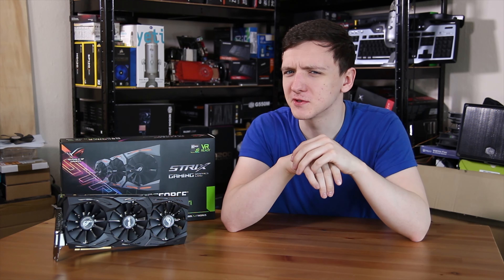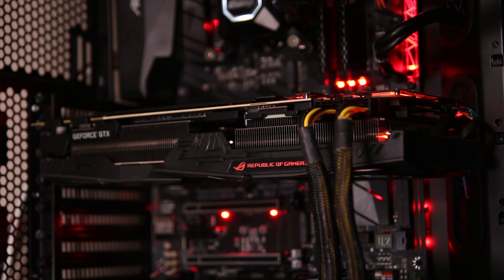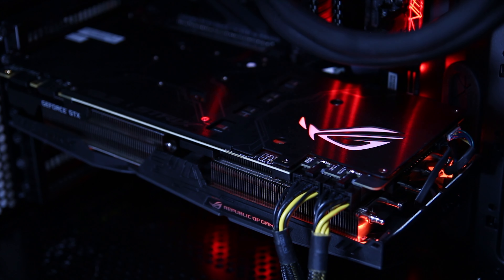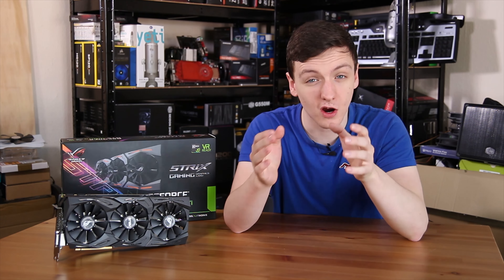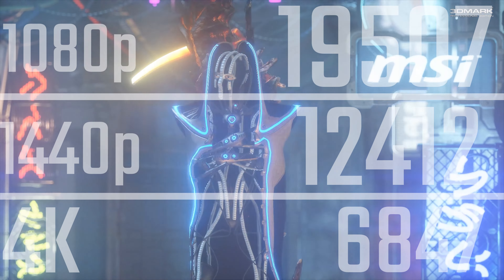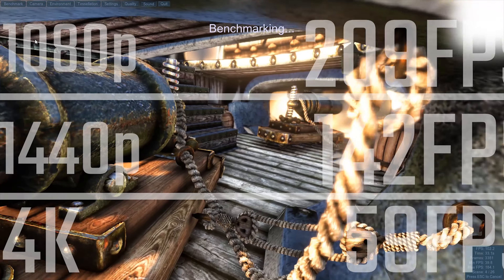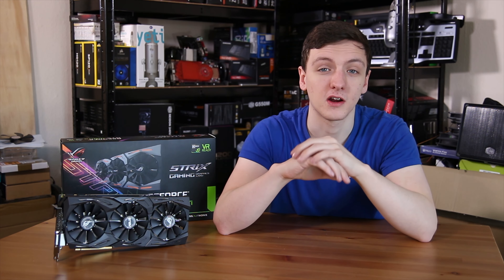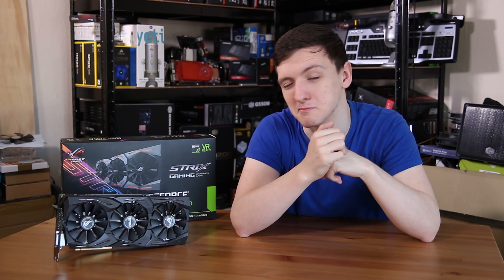Asus GTX 1080ti STRIX OC Review | The King is Dead Long Live The King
My god this is it. 4K gaming that doesn't cost £1000+ just for the GPU! (OK it costs £800 but it's RGB!) Lets take a look at the Asus GTX 1080ti STRIX OC edition GPU.